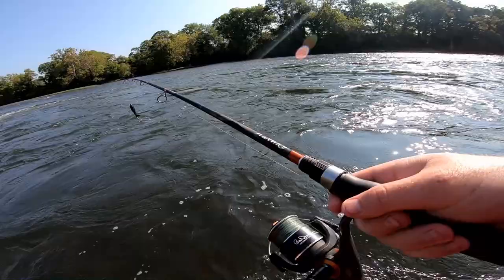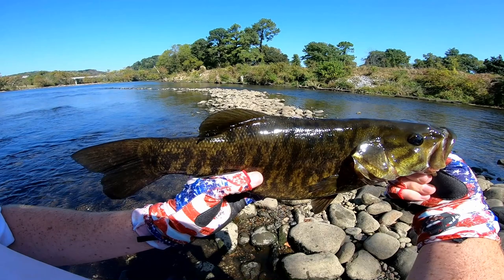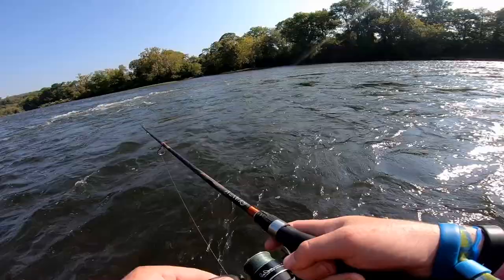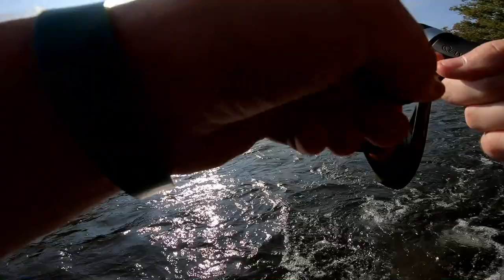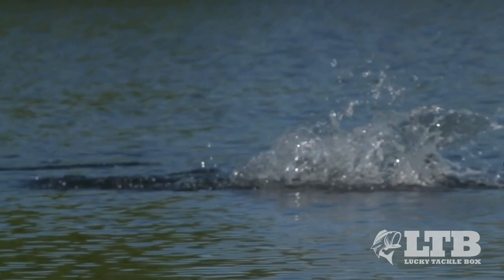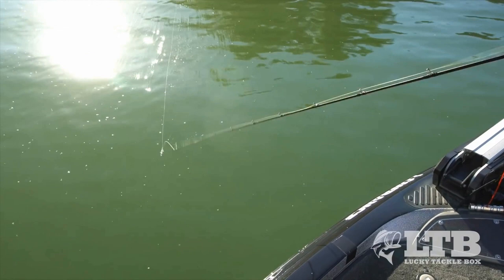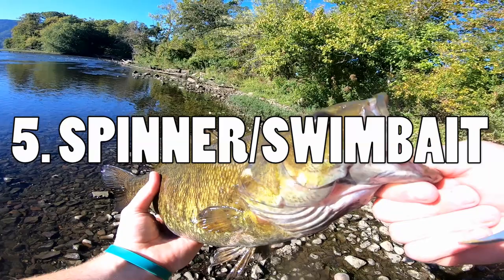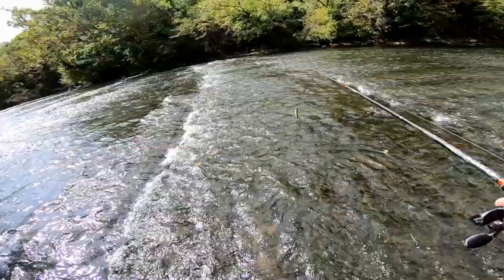How to Catch BIG Smallmouth Bass! - (TOP 5 SMALLMOUTH BASS LURES)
Today, we discuss How to Catch BIG Smallmouth Bass! We also break down the TOP 5 Smallmouth Bass Lures, where to find Smallmouth Bass, and much more.

Fishbrain: TrollsAlmighty

I hope you guys enjoy this episode! Thank you for all of the support that you guys give to me on these videos! It means a lot. I'll try to post regularly, but because of school and other activities, I may not be able to. Either way I'm just here for fun and to entertain you guys.